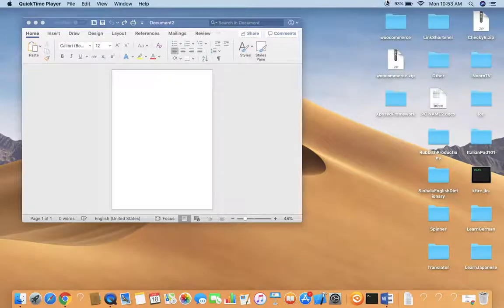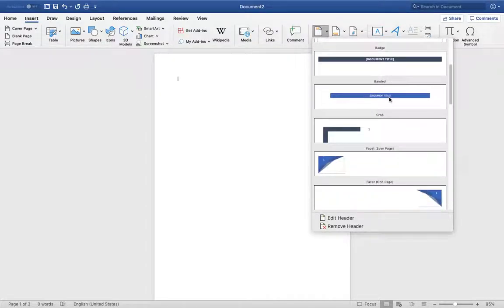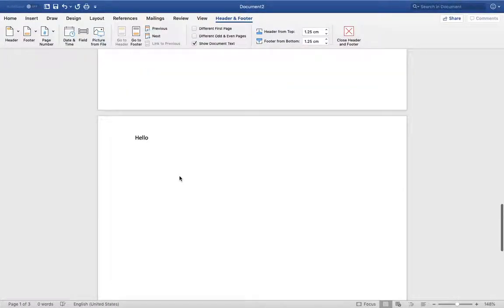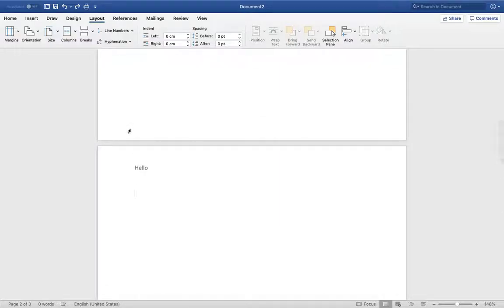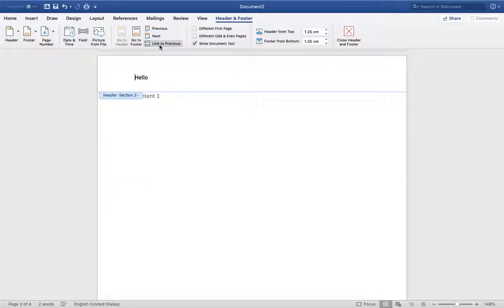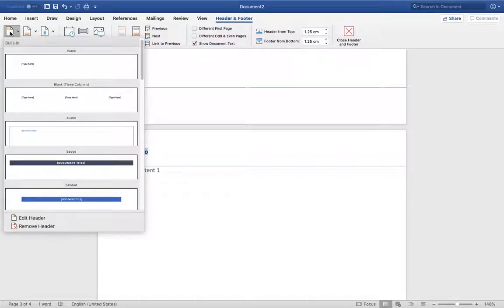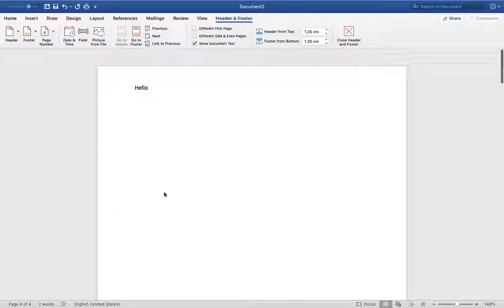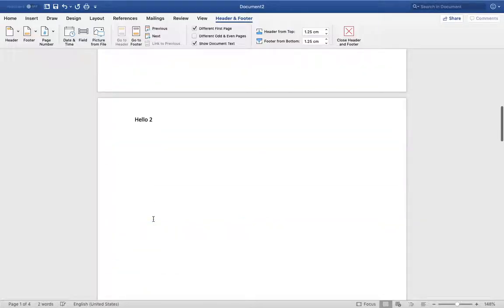How to change Single Page Header and all header after one page in Word Document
See official documentation for change or delete a header or footer from a single page in Word